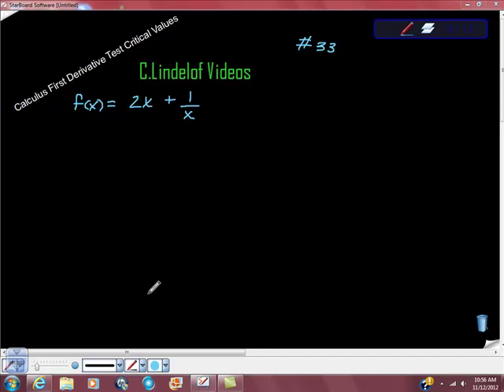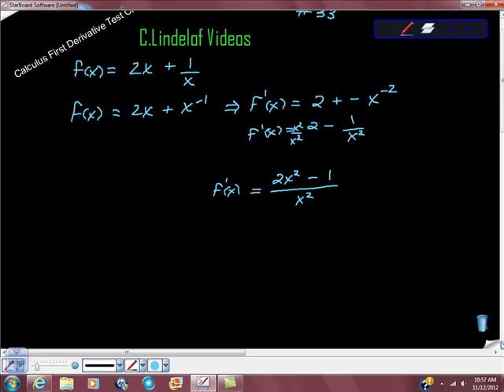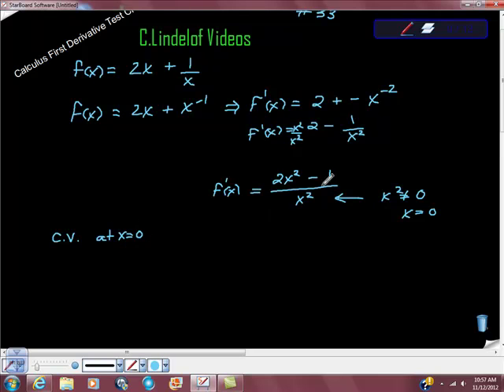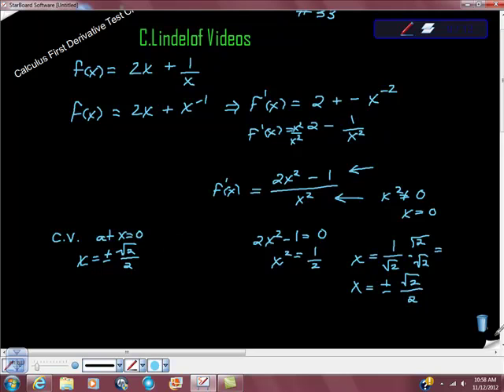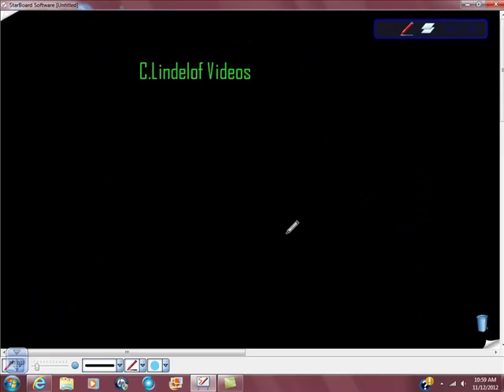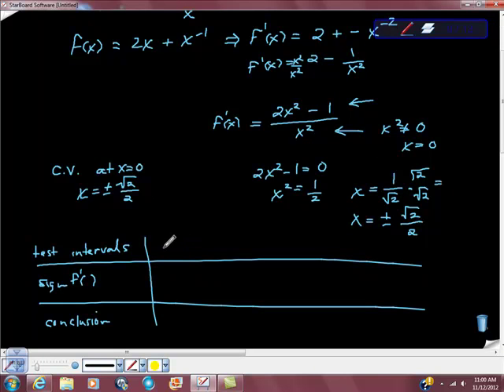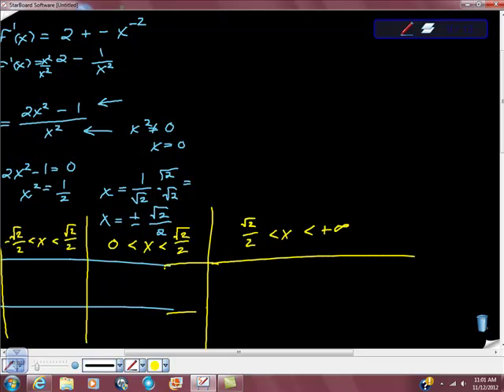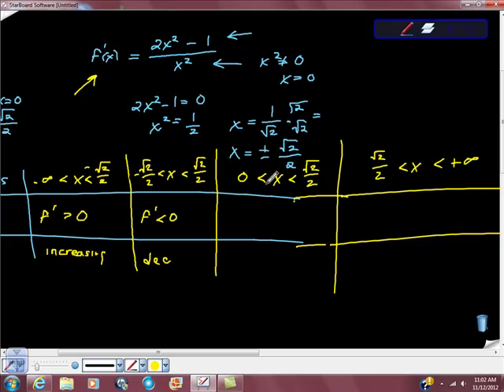Calculus First Derivative Test 33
AP CALCULUS  MADE EASY This video reviews a problem involving derivatives and finding intervals